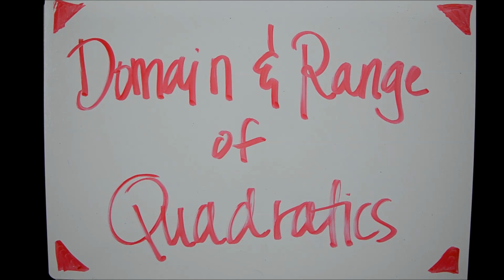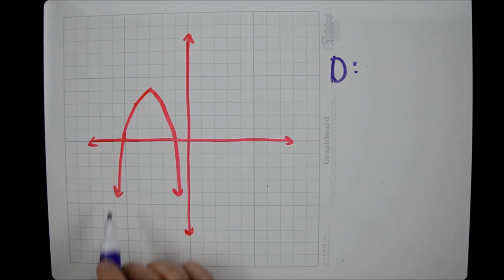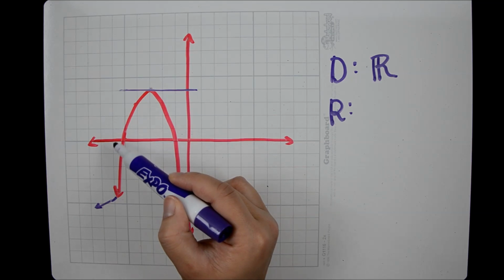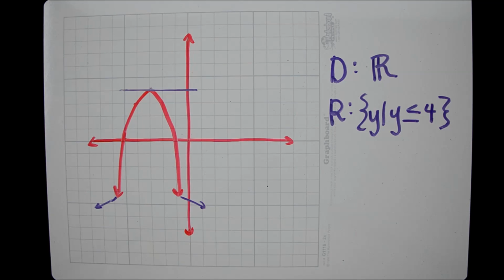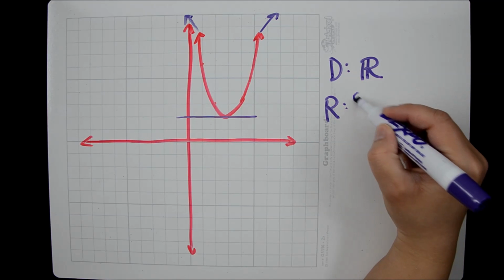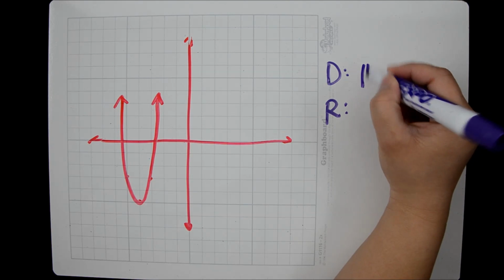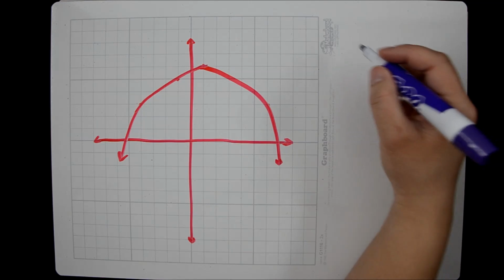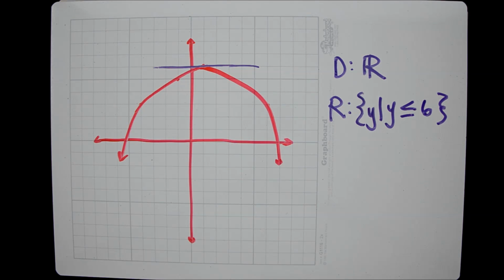Domain and Range of Quadratic Functions Tutorial